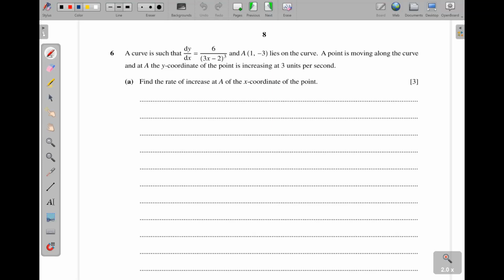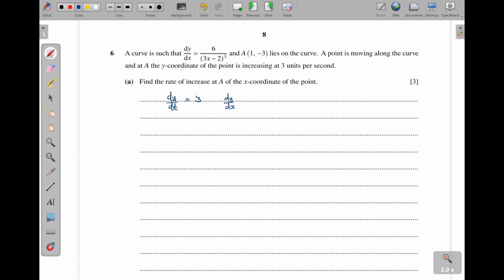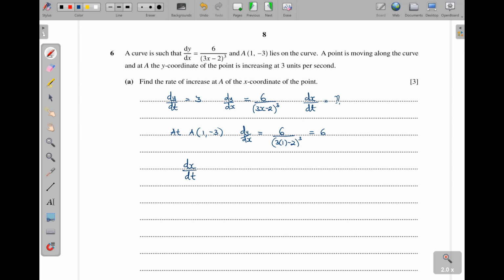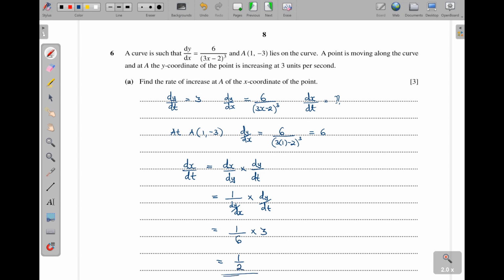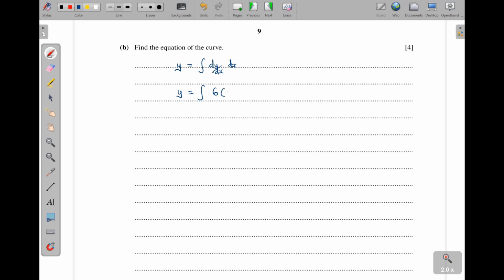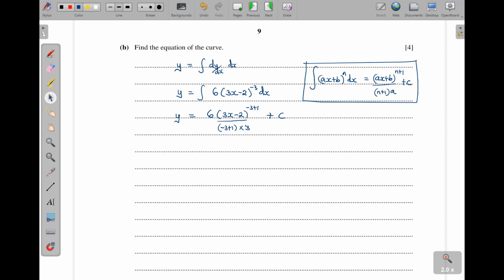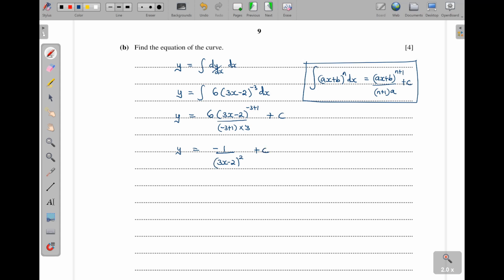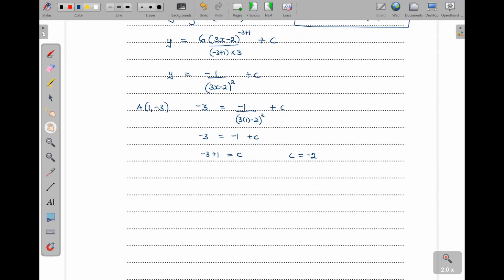9709/12/F/M/21 -- QN 6 (DIFFERENTIATION & INTEGRATION) -- PURE MATHEMATICS 1 PAPER 12 FEB/MAR 2021